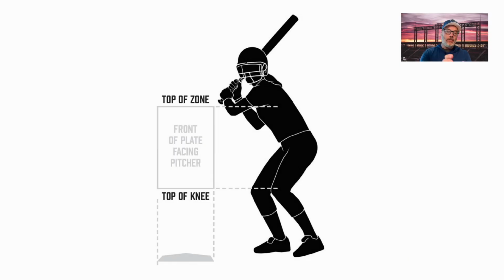Baseball Videos - Offense The Strike Zone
Here is a brief explanation of the common strike zone in baseball.